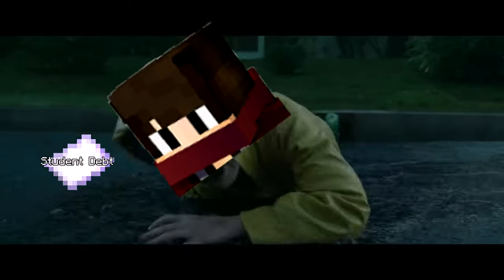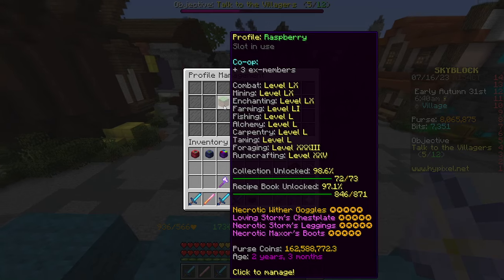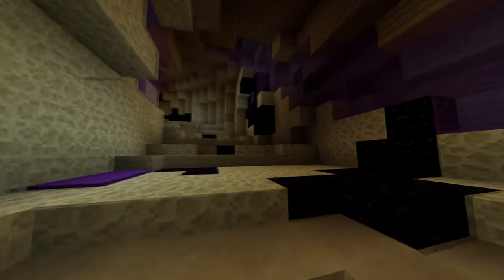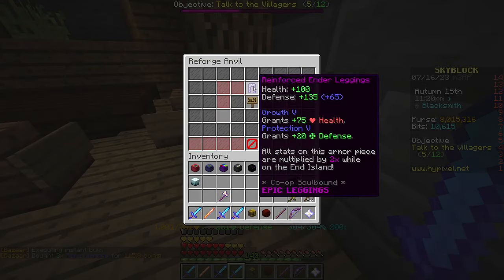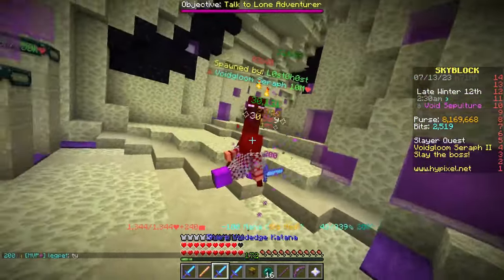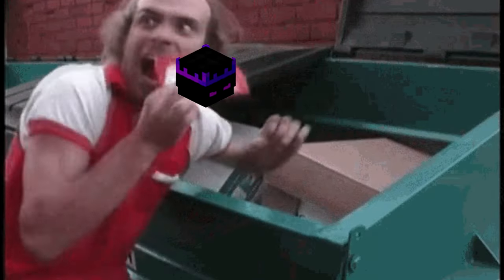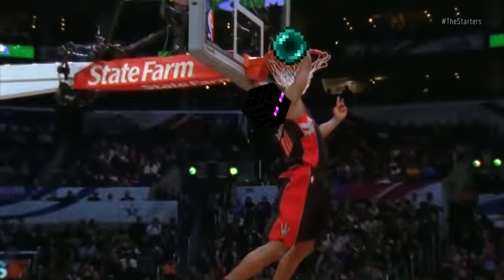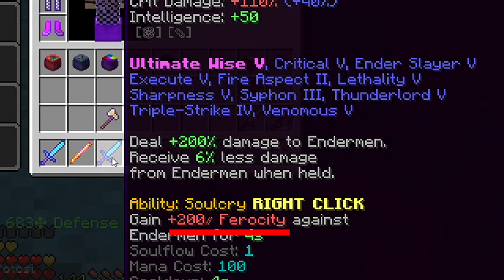The Only Tier 2 Enderman Slayer Guide YOU'LL EVER NEED! Hypixel Skyblock.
I hope this guide helps outline the required stats and strategy for t2 voidgloom slayer, while making you laugh.

Its in the url, but I will say it just in case...
This was recorded on my "Mango" profile.

Timestamps:
Intro: (0:00)
Introducing Alt Account: (0:30)
Explaining Setup: (1:11)
Strategy: (2:00)
How To Improve This Further: (2:45)
Importance Of Defense and Attack Speed: (3:27)
Funny Part: (4:18)
Overall Time And Money Required: (4:29)
Fight Me: (5:48)
Outro: (6:00)

I've been playing for a long time, and I will try to answer any questions.